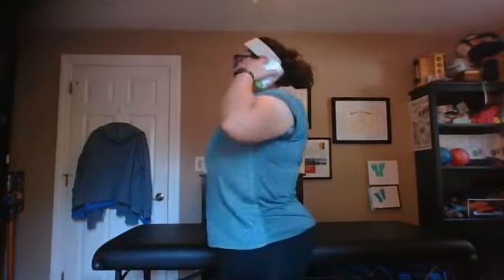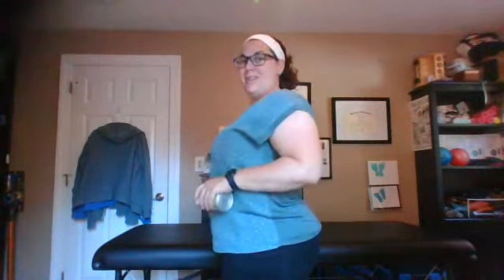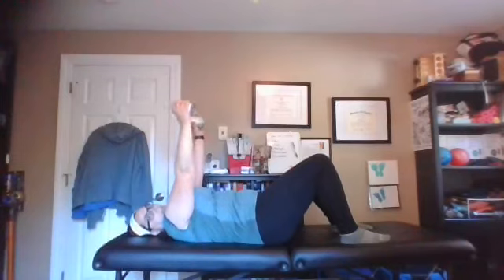Shoulder Strengthening Day 2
Triceps, Biceps, and more (Oh my!)